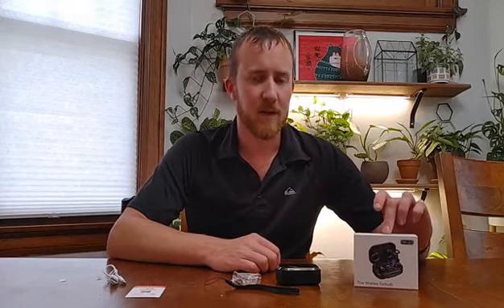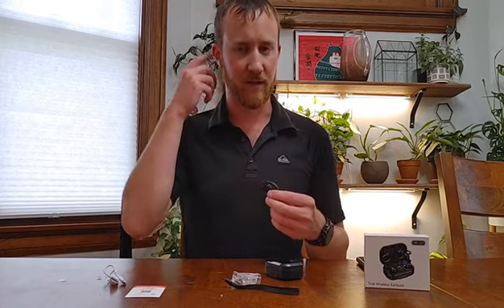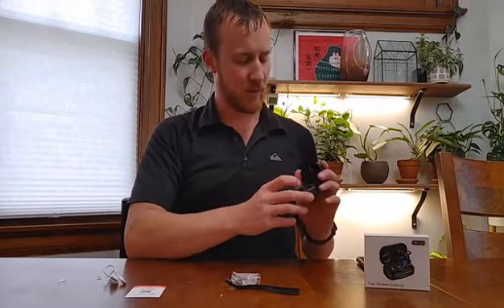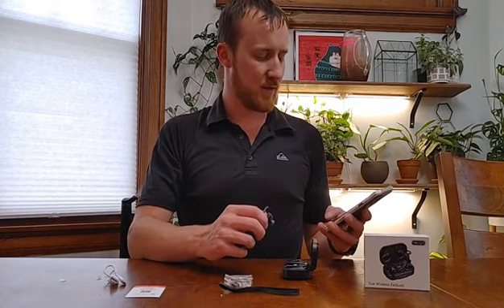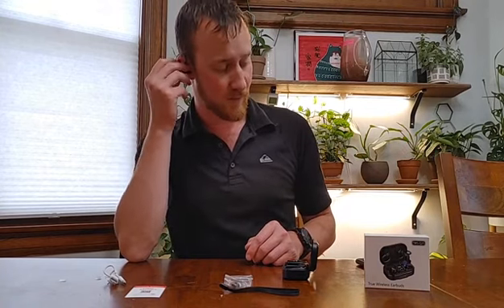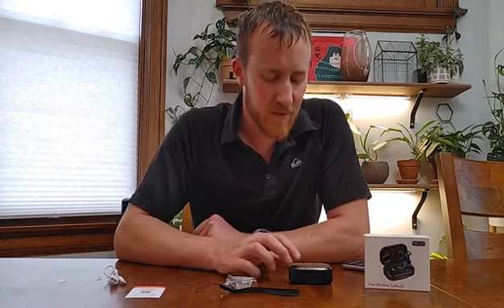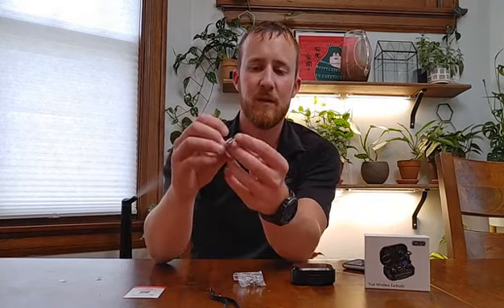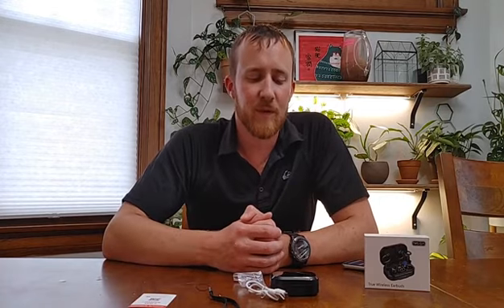Q25 Wireless Headphones, Bluetooth Headphones 120Hrs Playtime with 2600mAh Charging Case